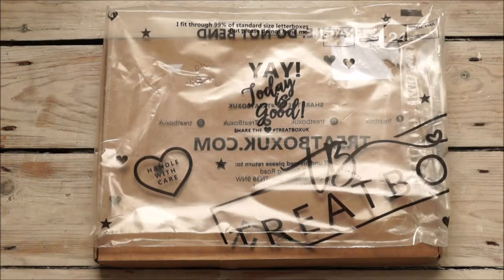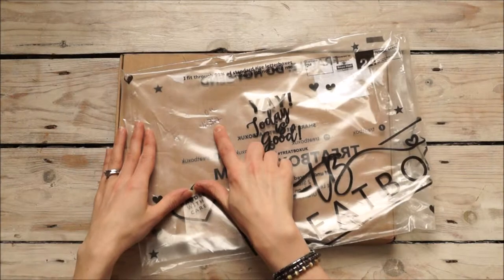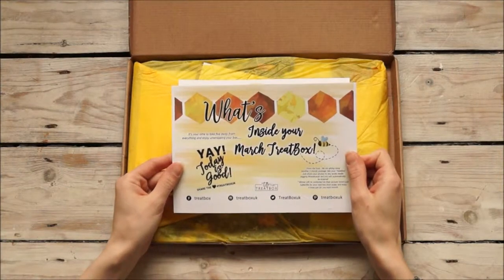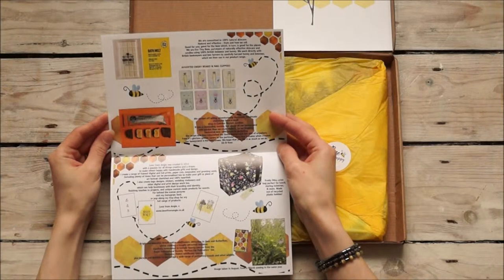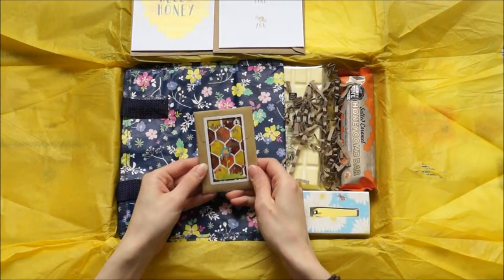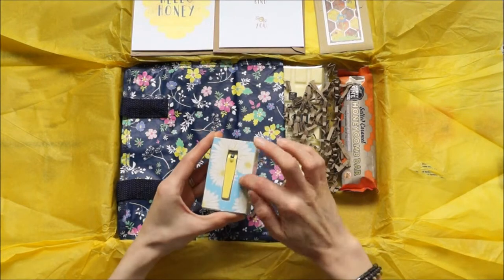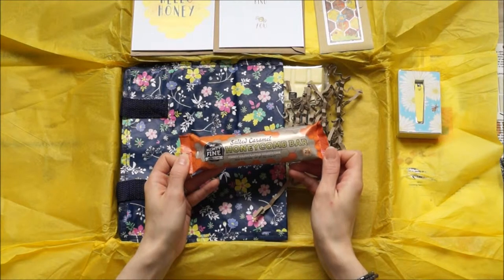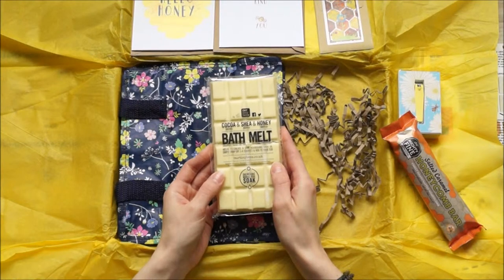Treat Box Reveal March 2017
Hello I'm Sabrina of Severn Wishes! Welcome to my March Treat Box Reveal video!

The wonderful subscription of Treat Box UK is a monthly box that is sent direct to your door. Inside it can be a treasure of treats and all manner of things from stationary, home ware, beauty, jewellery, edible items, pictures, on trend things and inspirational pieces, just to give a few examples!

*This video does contains spoilers if you haven't opened your March box yet*

Search Treat Box on Social Media outlets to find out more, or search treatboxuk on Instagram and Twitter to view other customers images.

There are more Reveals on my channel and on my including detailed photography of all of the revealed items. I have a category just for Treatbox on my blog if you want to see previous months like the boxes from 2016.

The music exert used at the start of my Video is called Top Of The World from composer Gary Arnold, it can be found on the Audio Blocks website under their royalty free music full length music examples.

Thank you very much for watching this video, if you are enjoying my reveals please give me a thumbs up on the like button, and I look forward to bringing you the next video blog installment soon.

In the mean time why not head over to my website to see all of the latest companies I have worked with, and the latest items that I have reviewed and purchased.